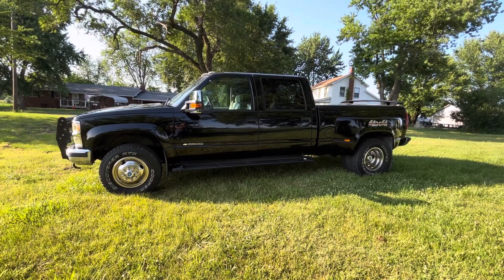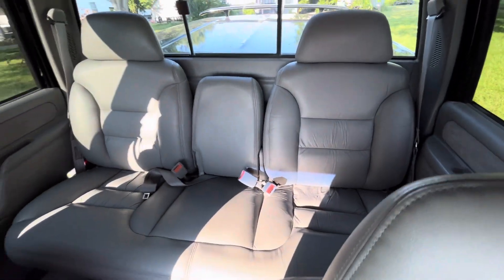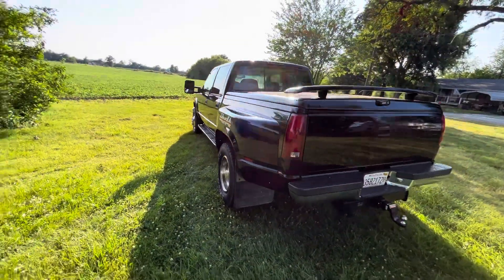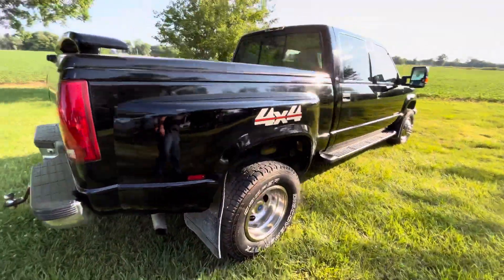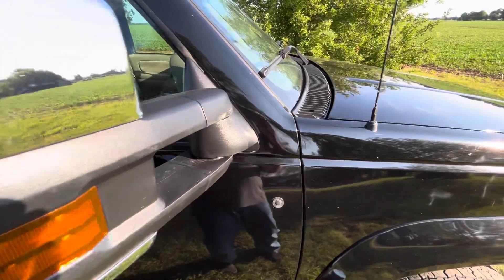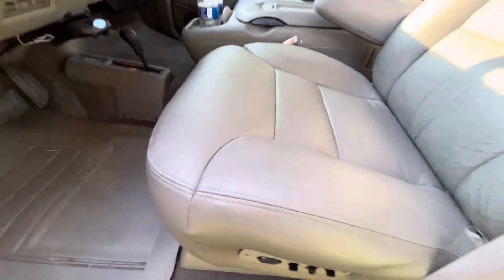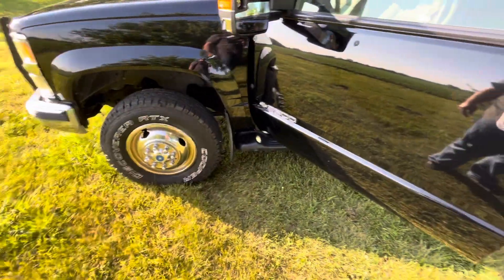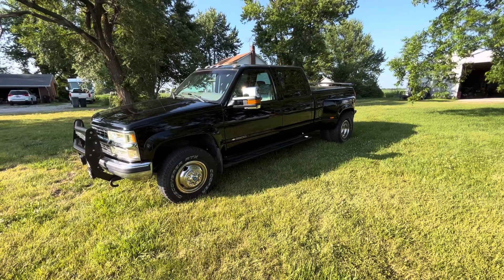Pretty rare 2000 Chevy K3500 4x4 crew cab dually short bed.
I quick look at
My CC Short Bed K3500